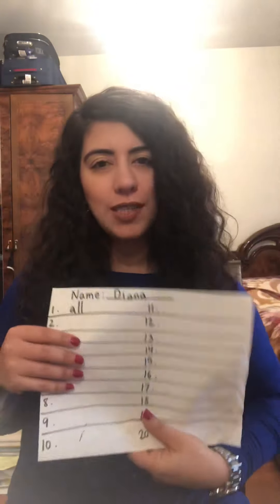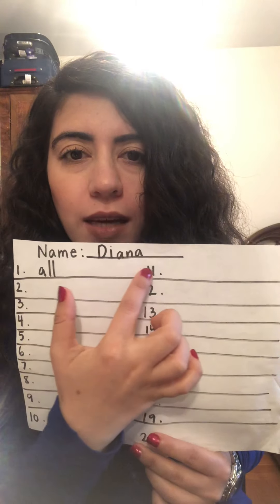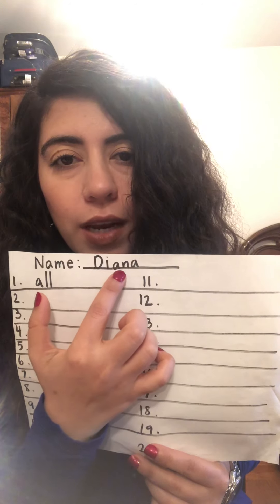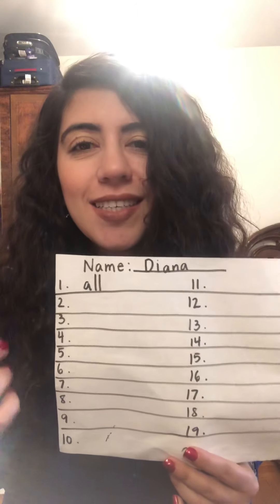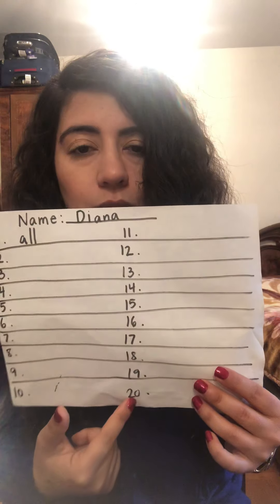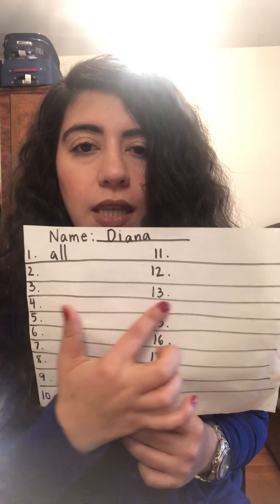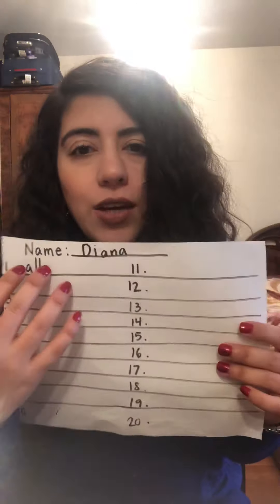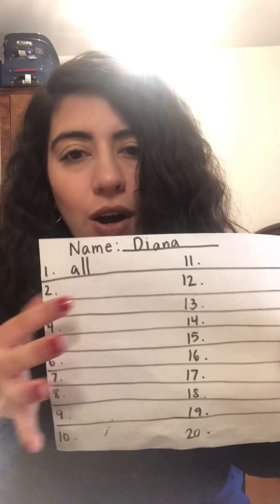Steps 5–Ms. Diana—K1–Sight Words Spelling Quiz!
A fun 20 sight words spelling quiz.